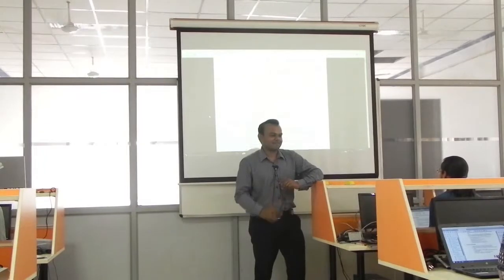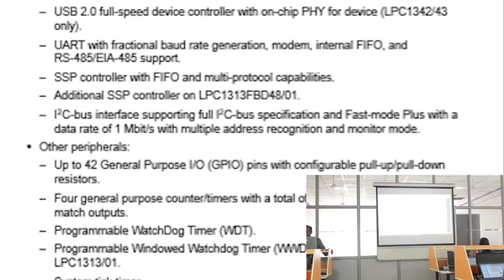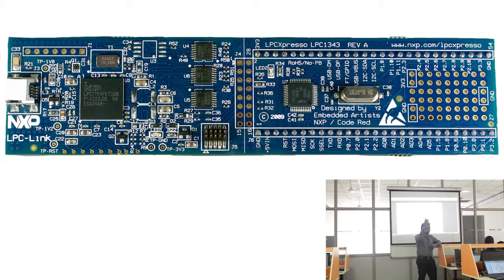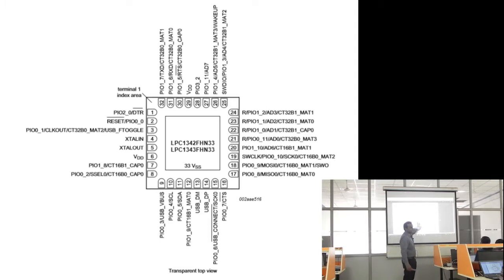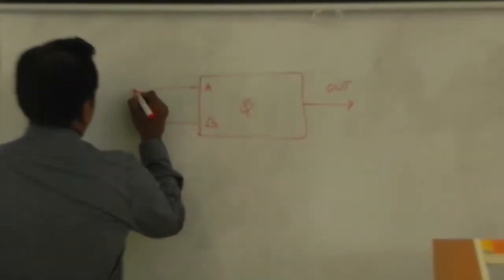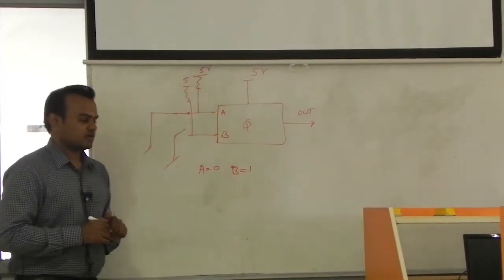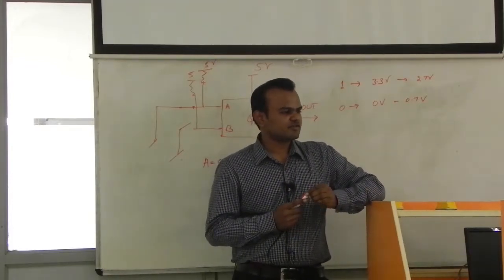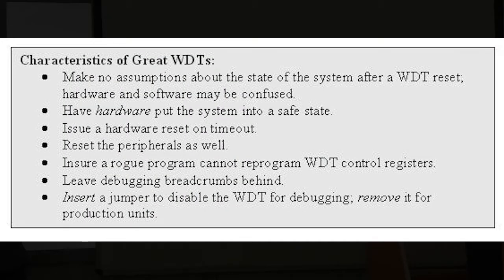Why Clocking is essential?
Shashank Revankar, CEO and Founder at KOOKI talks about clocking in microcontrollers specifically on LPC1343.